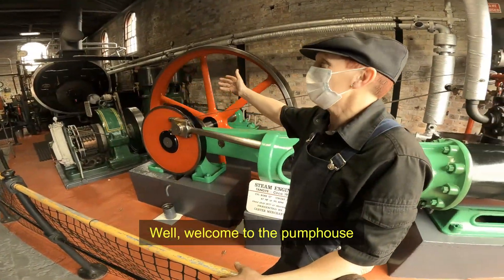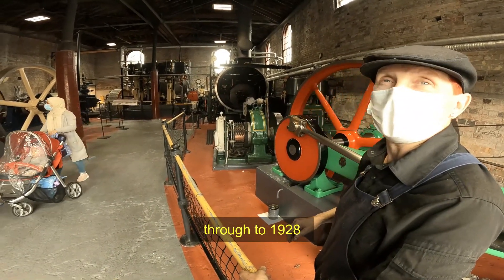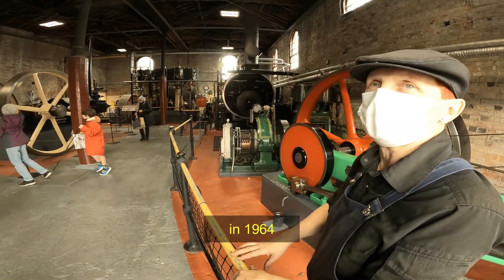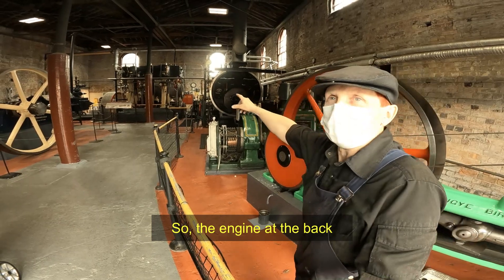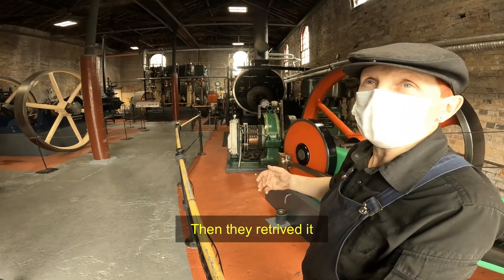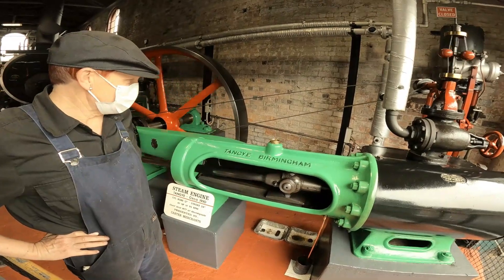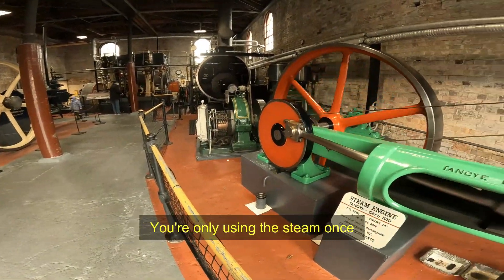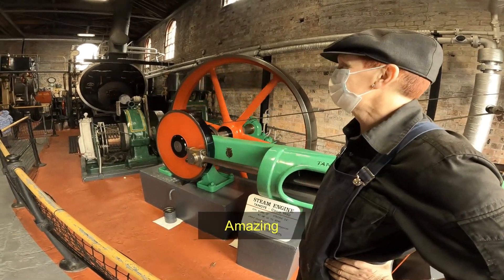New Zealand MOTAT Pumphouse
In Auckland, MOTAT  (Museum of Transport and Technology) is a wonderland of machines and the like. Here is the original water pumphouse with a commentary from an engineer working there.
(At 1:28:19 it is a BEAM ENGINE, not steam engine as I incorrectly heard)